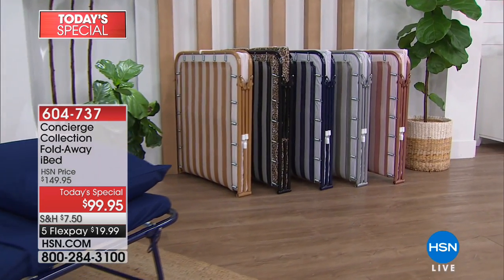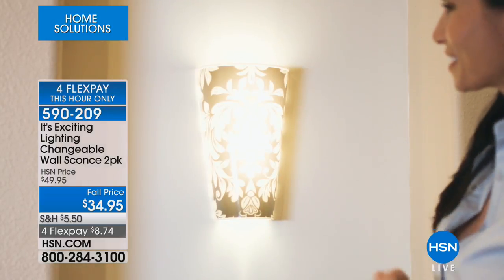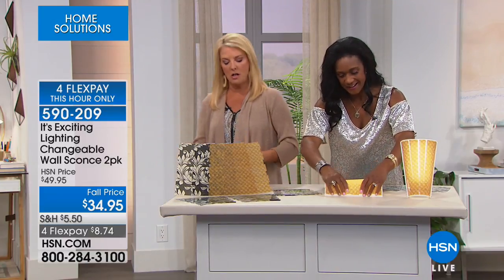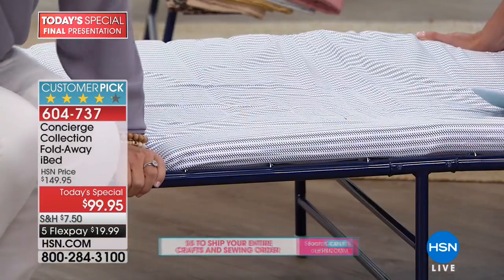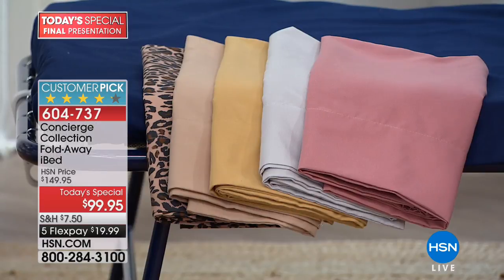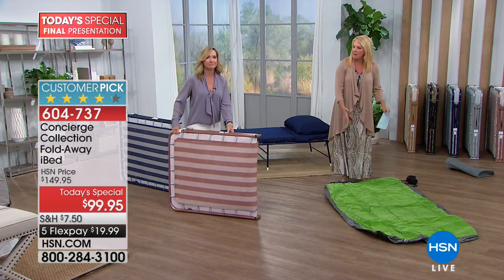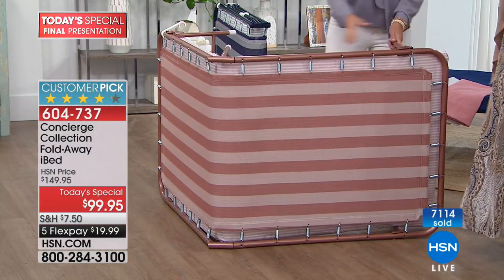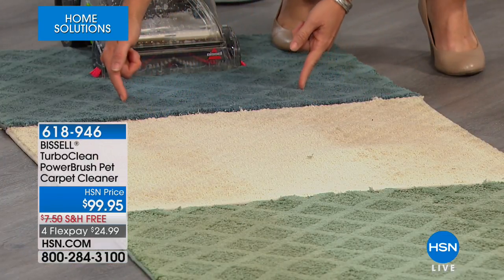HSN | Home Solutions 08.14.2018 - 11 PM